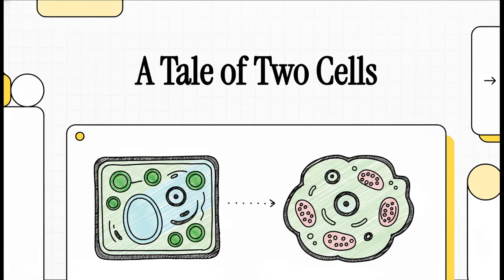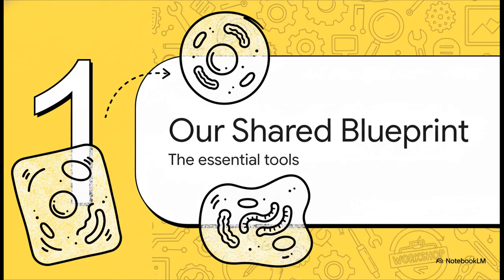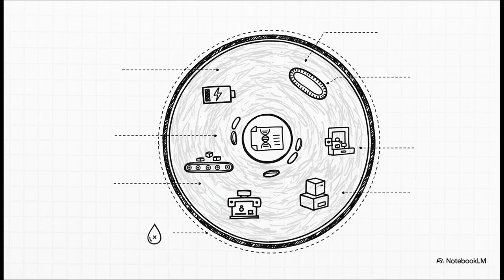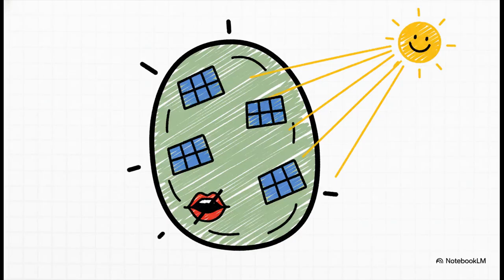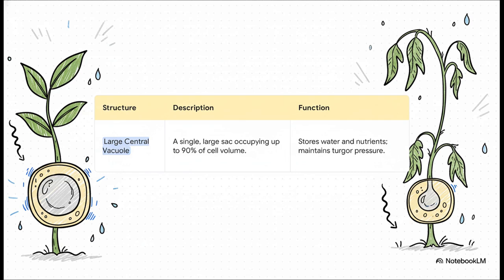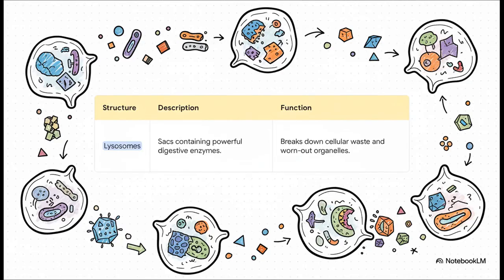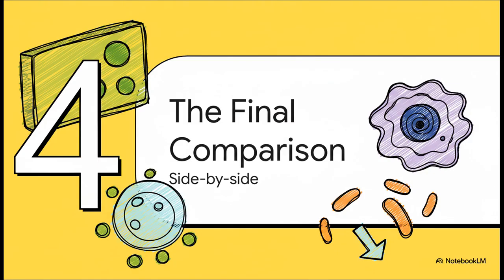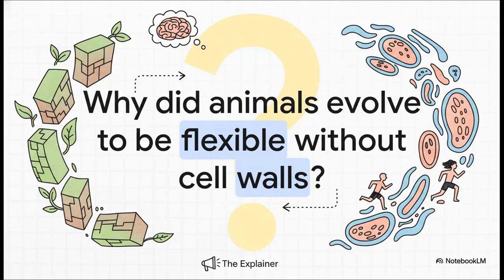A Tale of Two Cells